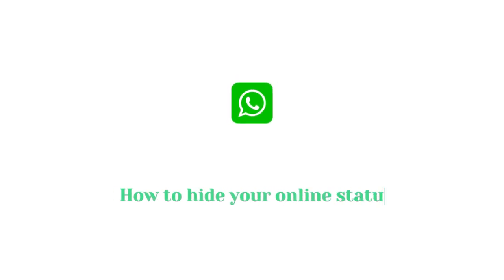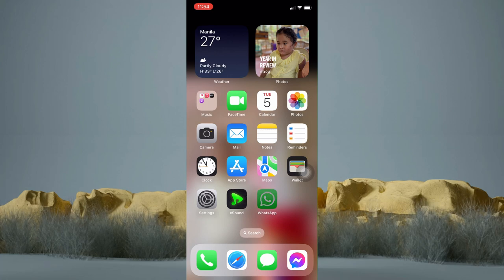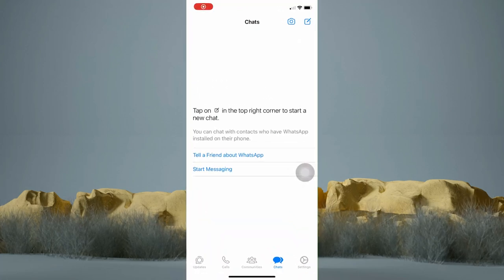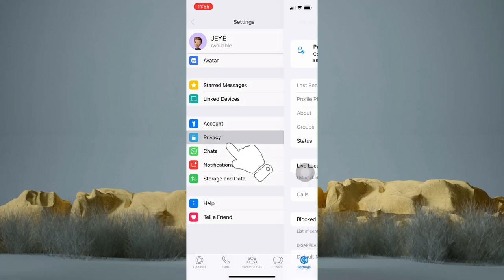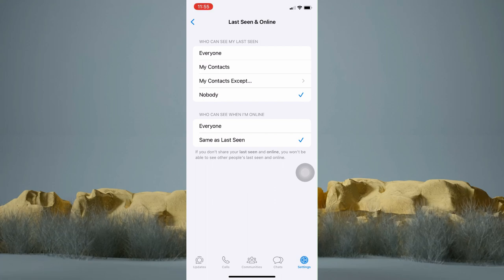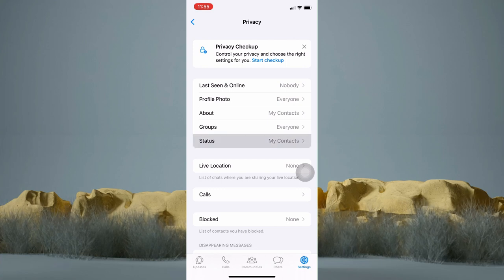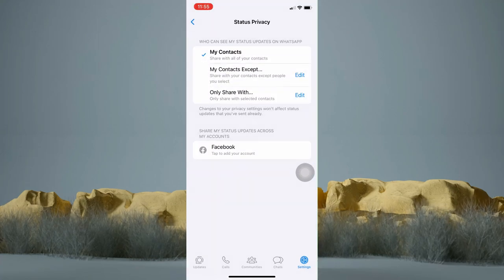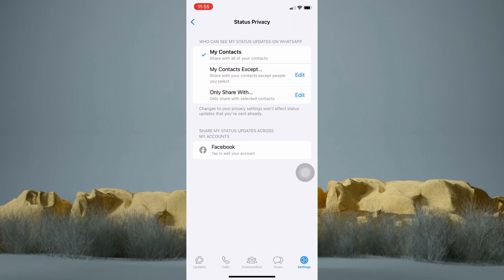How To Hide Online On Whatsapp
In this video, I'll unveil the secret to vanishing on WhatsApp - hiding your online status on iPhone! Whether you're craving some stealthy browsing or simply want to control your visibility, this simple guide will make you a phantom in their chat list. No more last seen timestamps, no more green dots of availability, just pure incognito browsing. So grab your iPhone, press play, and let's master the art of WhatsApp invisibility!